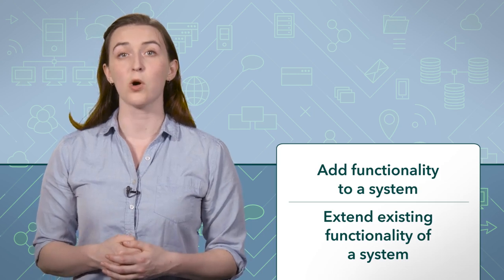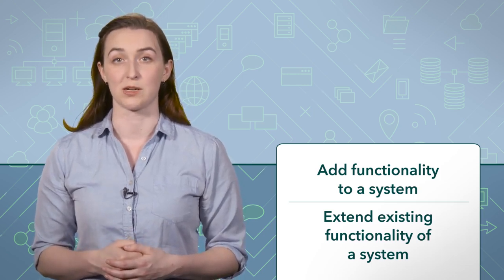Interpreters | Software Architecture | System Design